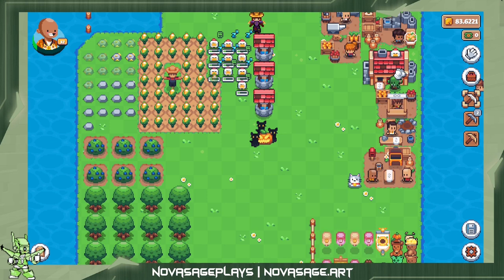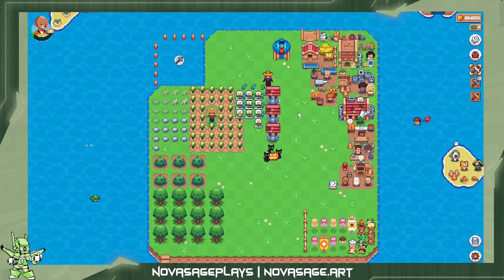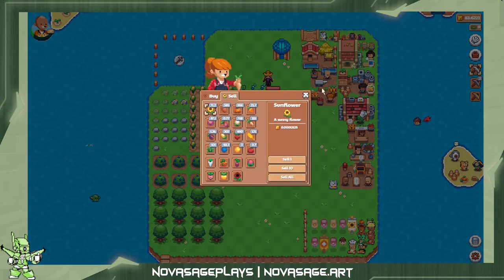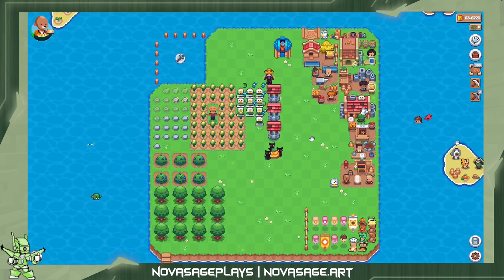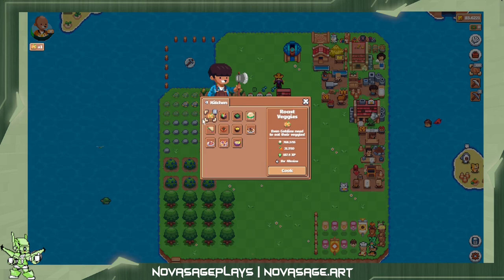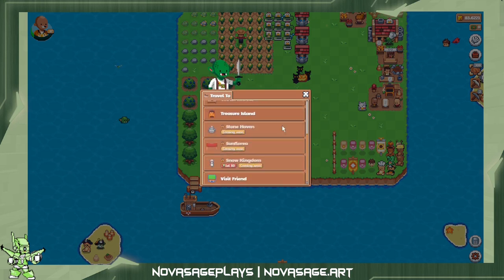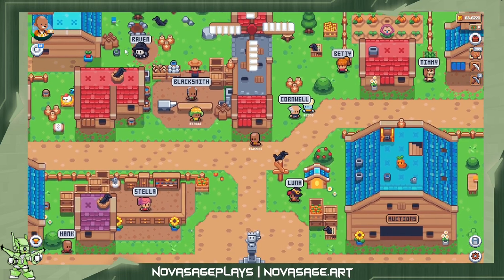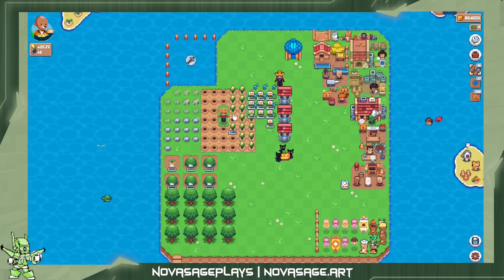Let's Play - Sunflower Land - 001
This video is a recorded playthrough of the game Sunflower Land.

Find me live on twitch 8pm EST every night